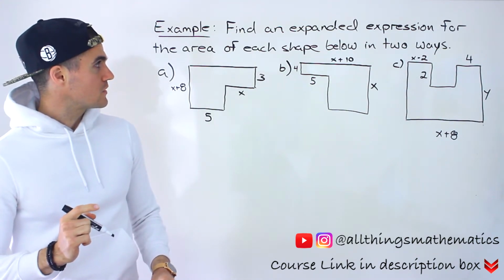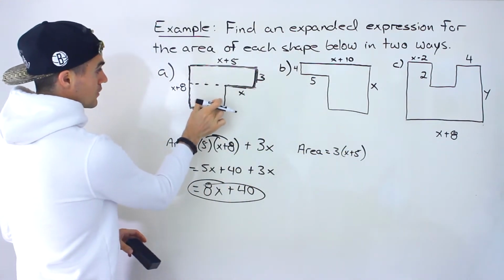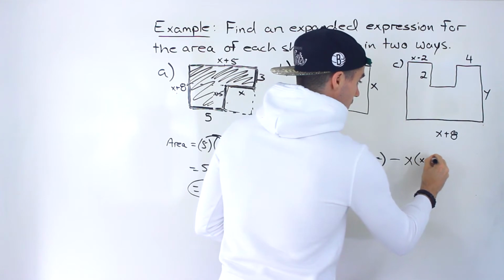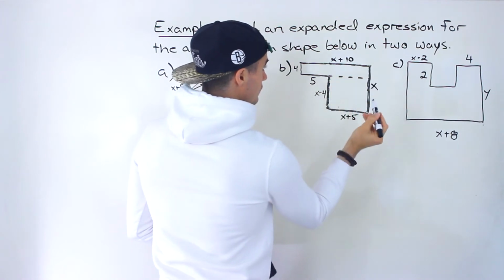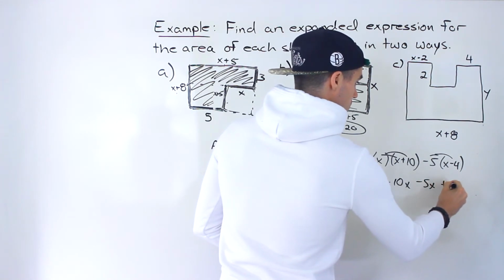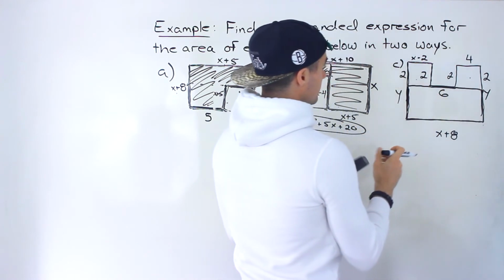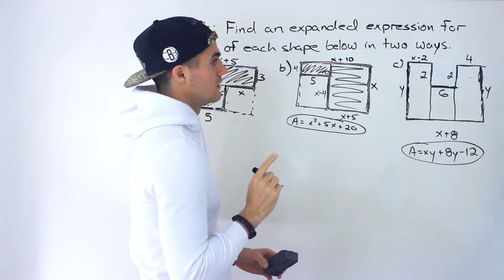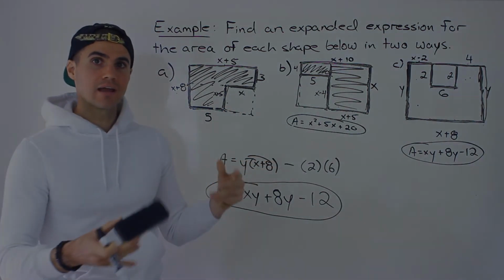Grade 10 Math (Ontario, MPM2D) - Finding Area Expressions given Diagrams